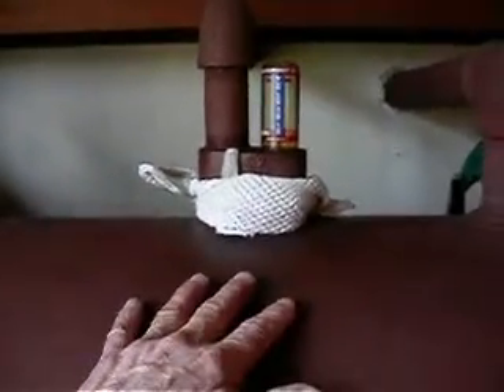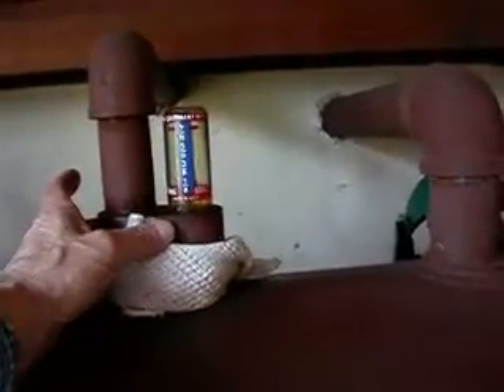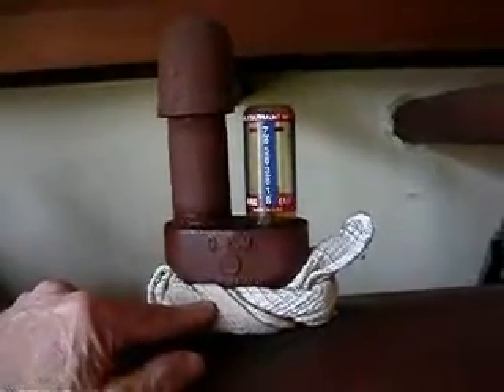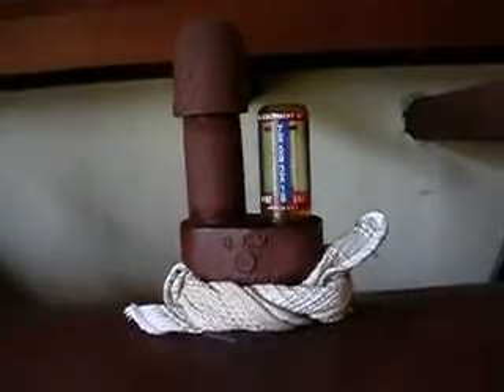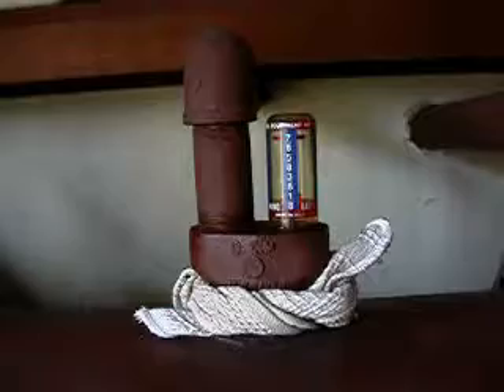An Easy Cure for Small Oil Tank Fill or Vent Pipe Leaks & Odors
For heating oil tanks that leak and seep at pipe fittings (n this case around the vent pipe)  we show a simple stopgap measure that stops indoor heating oil leaks and smells - in this case seepage at the vent pipe and oil tank gauge fittings. A proper installation or repair uses an appropriate sealant (not teflon tape) at pipe joints. Later we disassembled and re-made the connections using LeakLok.  But here we demo a simple stopgap that can intercept small weeping leaks and thus odors at the oil tank. -- InspectAPedia.com

FINAL REPAIR: When the oil tank leaks only at fill-up as this one was doing, a sure way to figure exactly which oil storage tank fitting or connection is leaking and thus where to make a lasting repair is to be on hand during an oil delivery.

Watching closely we observed that the actual heating oil spill was around the plastic screw-on cover that encloses the oil tank gauge indicator. We disassembled, cleaned, and sealed those threads - end of problem.

The rags around the fuel gauge on the oil tank shown in this video are a temporary or stop-gap measure that kept oil from running between the oil tank and the building wall, making clean-up easier and minimizing spilled oil odors until we could figure out the exact repair.

For help dealing with leaky oil storage tanks see our article at

or search InspectAPedia.com for "Oil Tank Leaks"